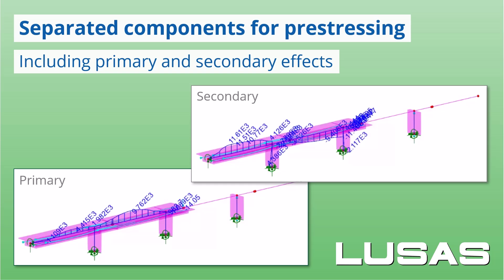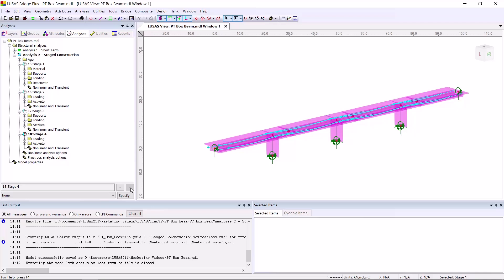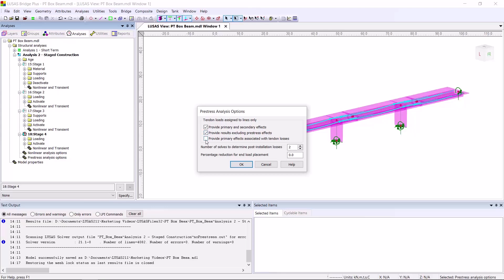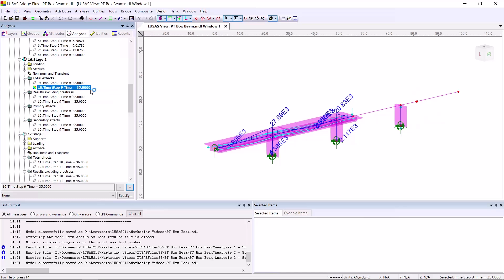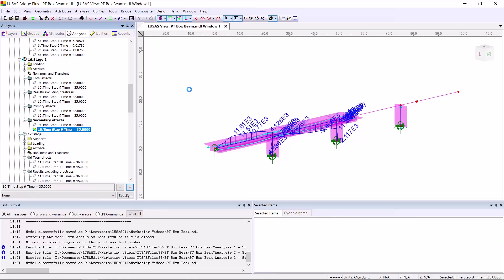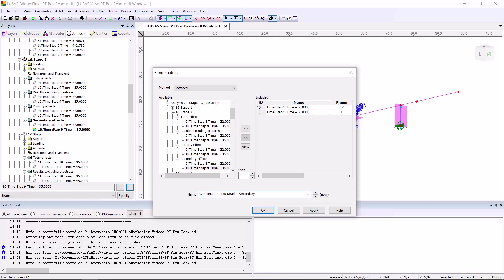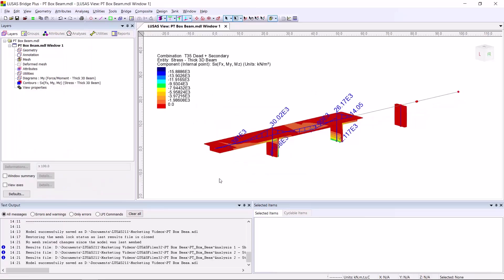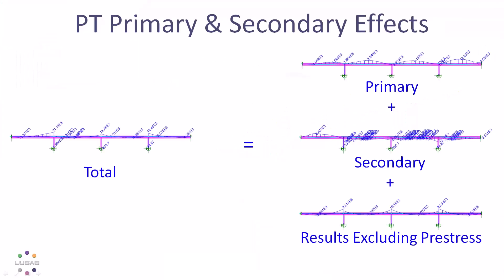Separated components for prestressing, including primary and secondary effects.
Watch how, for LUSAS beam models, it is now possible to calculate and view, for each stage of construction, primary and secondary load effects arising from prestressing, and primary effects from each tendon loss type (friction, anchorage, elastic shortening, creep, shrinkage and relaxation). (Version 21.1)